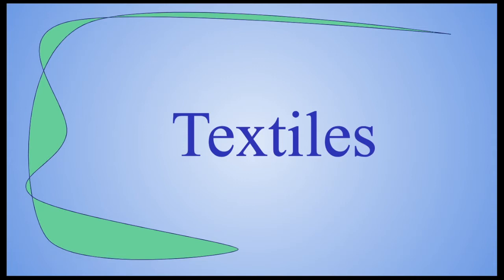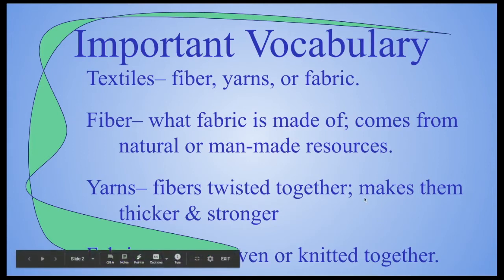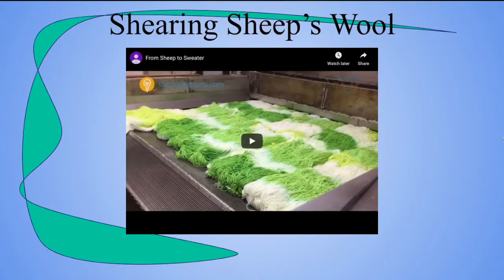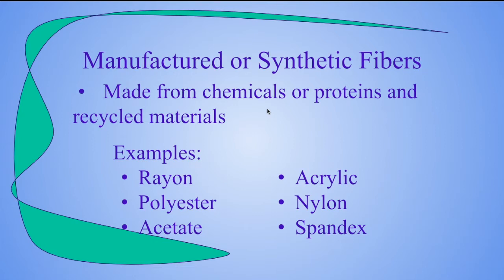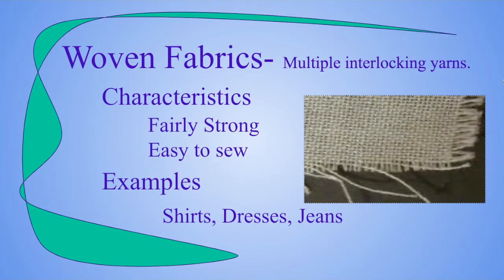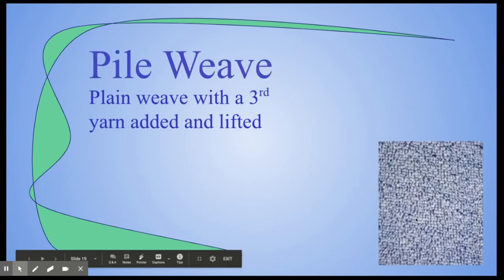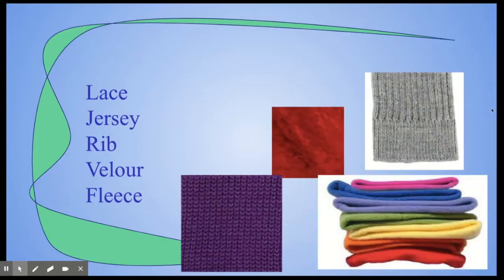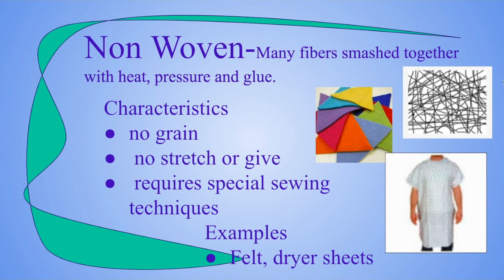Textiles and Fabrication presentation